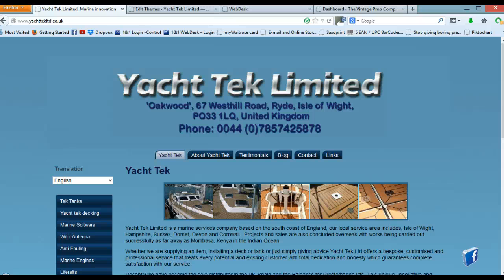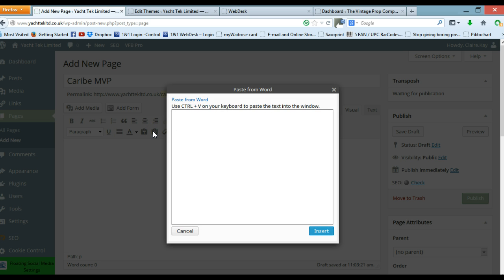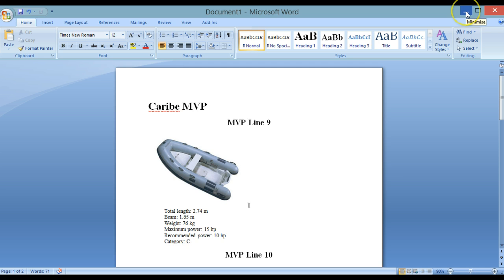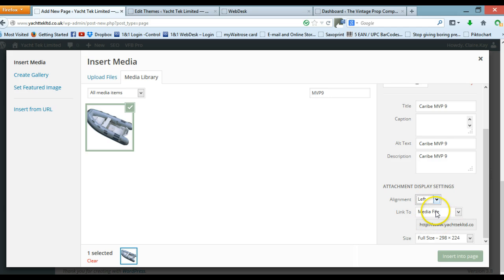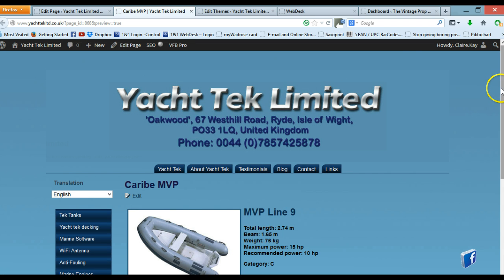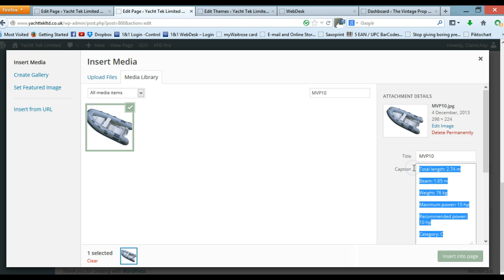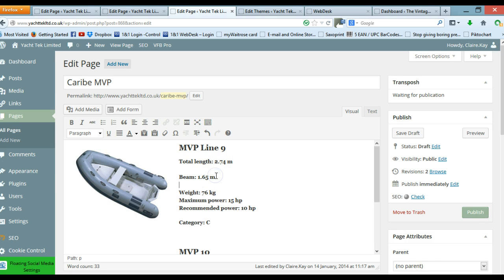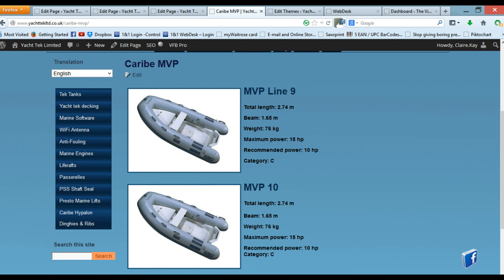Adding a new page to WordPress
Adding a new page to WordPress, showing you how to use paste from MS Word, Adding and Image, change the text to a heading and altering the spacing between text saving as a draft prior to publishing a page.